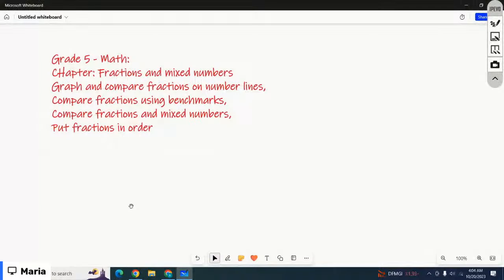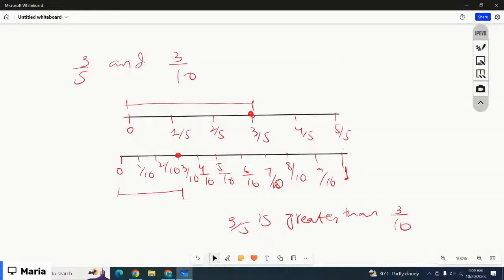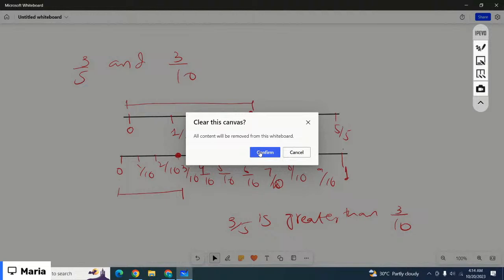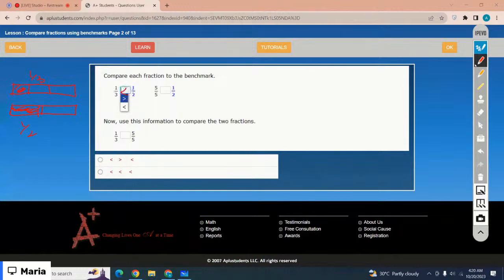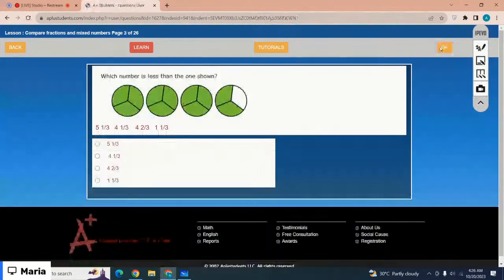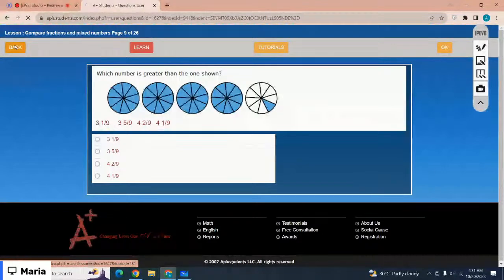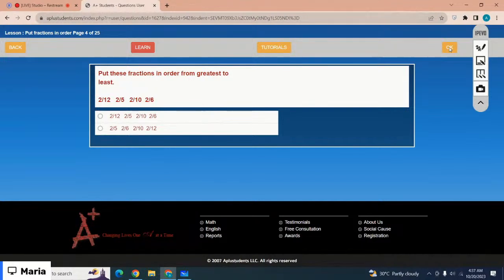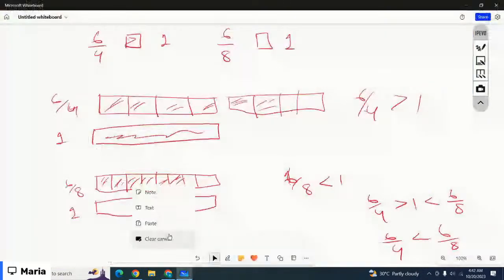Grade 5 - Math: Graph and compare fractions on number lines, Compare fractions using benchmarks,…